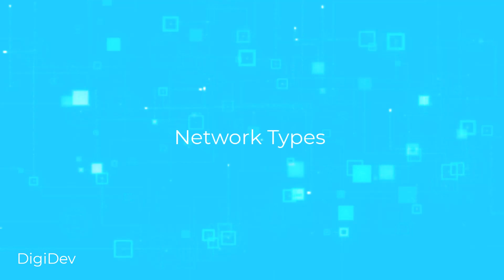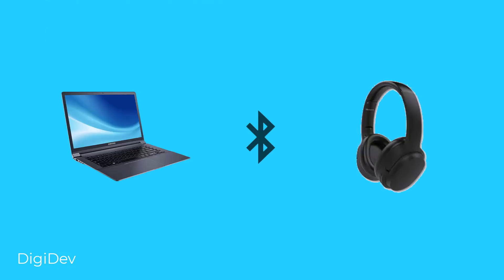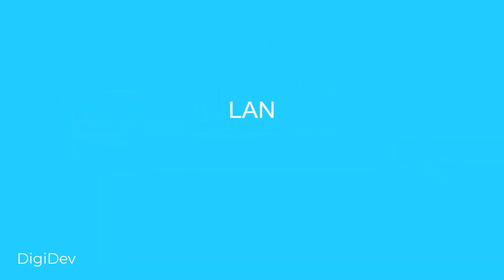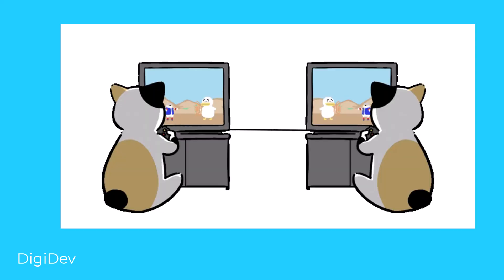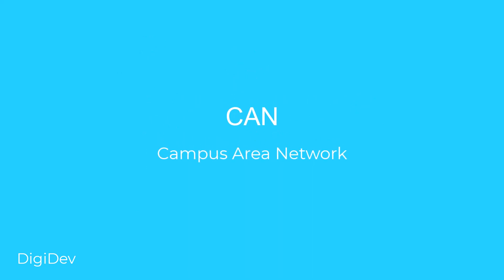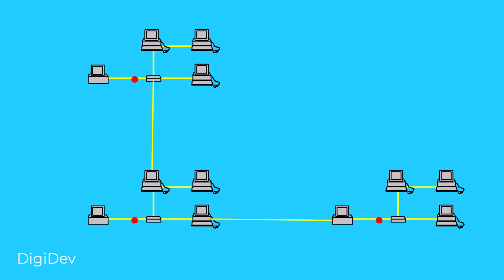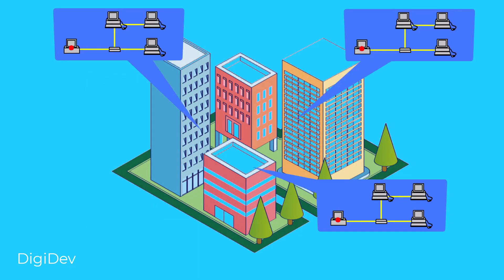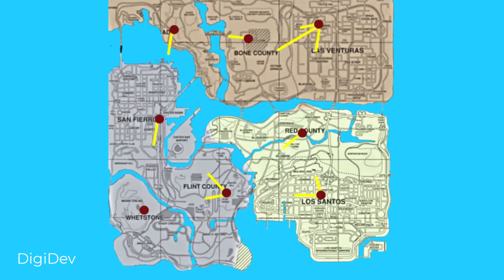Network Types - PAN, LAN,WLAN,CAN,MAN,WAN (Animated)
In this comprehensive guide, you'll dive into the intricacies of computer networks, exploring the main types: PAN(personal area network), LAN (Local Area Network), WLAN(Wireless Local Area network), CAN(Campus Area Network), MAN(Metropolitan Area Network), WAN(Wide Area Network).
In the upcoming Videos we'll Discover the technologies that power these networks, how they connect devices, and their diverse applications.

00:00 Welcoming
00:07 PAN (Personal Area Network)
00:24 LAN (Local Area Network)
00:41 WLAN(Wireless Local Area network)
00:57 CAN(Campus Area Network)
01:22 MAN(Metropolitan Area Network)
01:35 WAN(Wide Area Network)